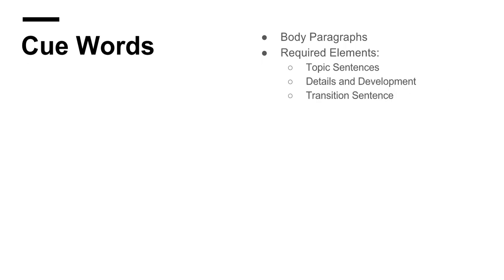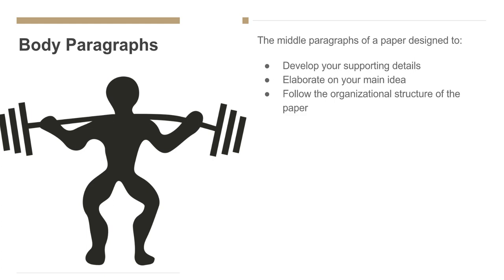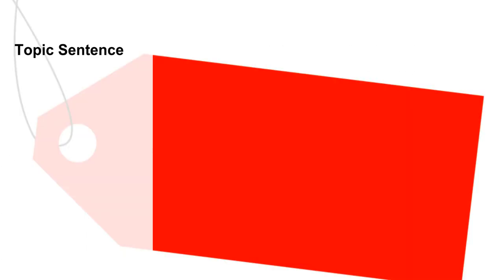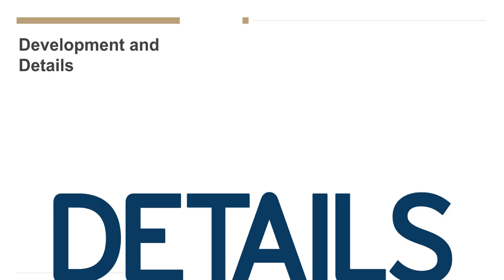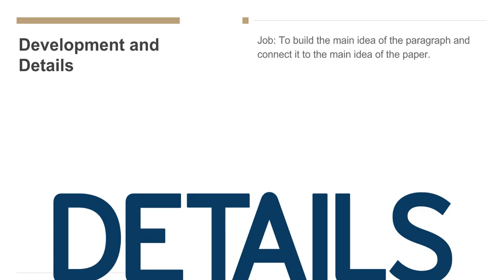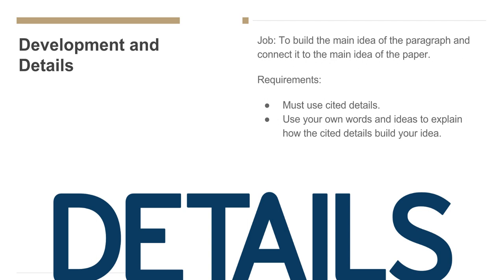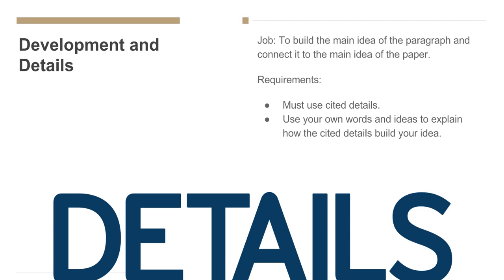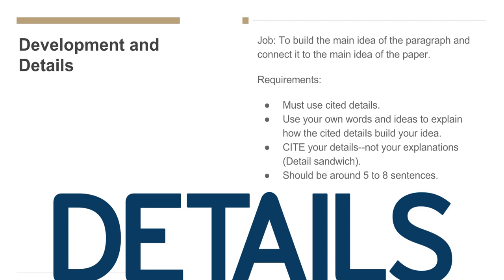Body Paragraphs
An introduction to a body paragraph, it's purpose, and its parts.